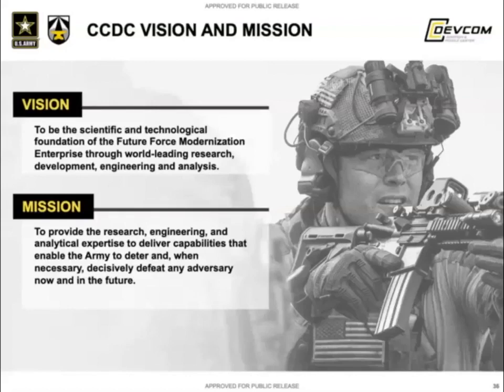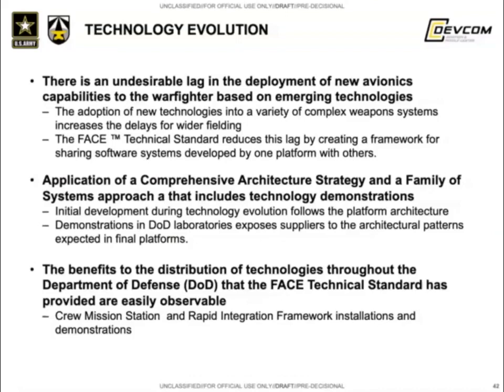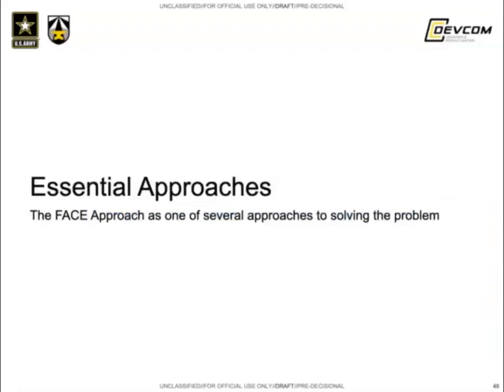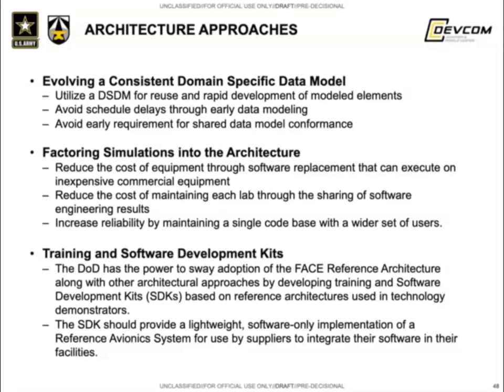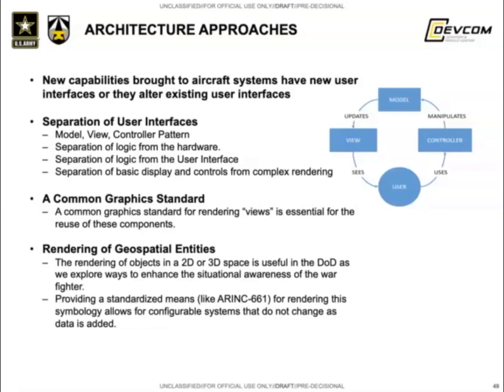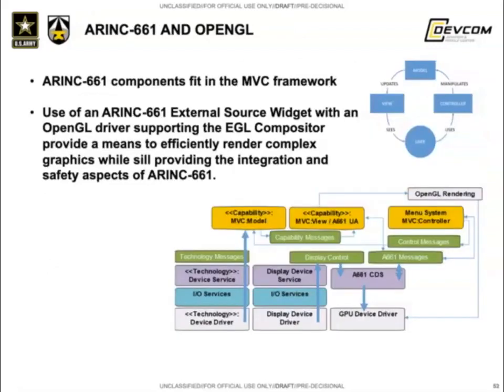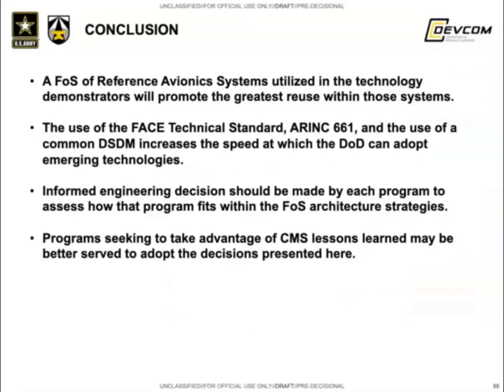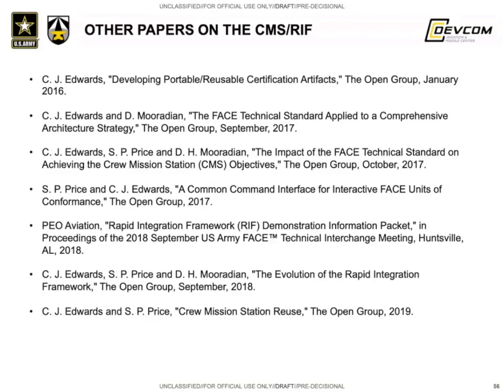Architectural Approaches in Evolution of Emerging Technologies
How the FACE Approach can aid the DoD in the deployment of new technologies

The United States has seen an undesirable lag in the deployment of new avionics capabilities to the warfighter based on emerging technologies. Current expectations are that near peer advisories can adopt commercially available technologies at a rate of 7 times the capability of the U.S Military. The complexity of our software intensive weapons systems is partly to blame; the adoption of new technologies into a variety of complex weapons systems increases the delays for wider fielding. The adoption of the FACE ™ Technical Standard is meant to reduce this lag by creating a framework for sharing software systems developed by one platform in one service with all platforms in all services.

The benefits to the distribution of technologies throughout the Department of Defense (DoD) that the FACE Technical Standard has provided are easily observable, however, other benefits are being realized through the use of the Rapid Integration Framework (RIF) in laboratory systems associated with the exploration of emerging technologies. The RIF provides these systems with a set of common architectural approaches beyond the FACE Technical Standard that allows a greater level of reuse across the technology evolution to deployable capabilities. A broader application of a common set of architectural approaches in technology demonstrators can assist the DoD in realizing a more rapid adoption of new technologies in production systems.

A Comprehensive Architecture Strategy (CAS) could be applied to encompass early demonstration systems, integration labs, and production systems. Such a strategy can include architectural approaches like those in the RIF. If applied to more technology demonstrators, human factors labs, flight demonstration platforms, integrations Systems Integration Labs (SILs), and production aircraft systems, the lag from technology development to fielded capabilities across the DoD would be reduced.

The CMS FoS is well positioned to provide a rapid path to the deployment of emerging technologies through its participating laboratories and aircraft. The application of common architecture strategies in MOSA decisions across a wider set of systems will promote the greatest reuse within those systems. These approaches can be codified through a FoS of Reference Avionics Systems utilized in the technology demonstrators as technology is evolved toward production systems.

The use of the FACE Technical Standard, ARINC 661, and the recommended separation of concerns into separate UoCs. Systems participating should use a common DSDM. With greater adoption of these principles to technology demonstrators, the speed at with the DoD can adopt emerging technologies can be dramatically increased. These and the other approaches listed in this paper represent a set of decisions that can aid in the rapid evolution of emerging technologies to production systems.

The application of common architecture strategies cannot eliminate all obstacles in the evolution of technology. There are still several areas to be developed before full production can begin. The development of kits for installation of the new technology will still have to be worked by the teams associated with the production aircraft. The suppliers will need to work out how to produce the needed quantities. Airworthiness factors related to the new equipment will have to be addressed. All these factors can be worked ahead of time to minimize schedule for bringing new capabilities to the war fighter based on these emerging technologies.

The choices selected by the Crew Mission Station (CMS) RIF may not be the most appropriate selections for the widest set of programs; an informed engineering decision should be made by each program to assess how that program fits within the FoS architecture strategies. Programs seeking to take advantage of CMS lessons learned may be better served to adopt the decisions presented here.

Speakers: Crew Mission Station (CMS)
- Chris Edwards, CMS Team Systems Engineering Lead / FACE TWG CVM Lead
- Steve Price, CMS Team / FACE TSS SC Lead